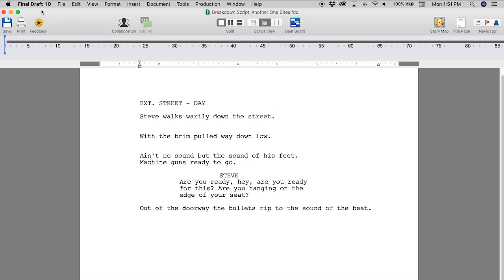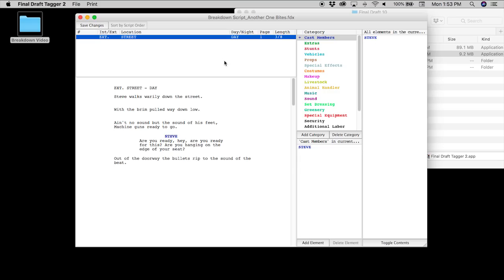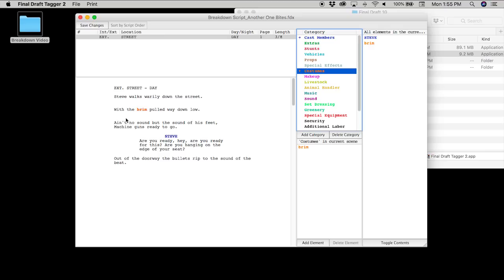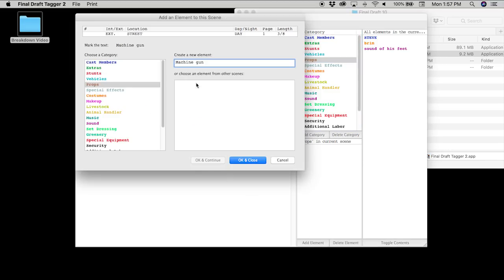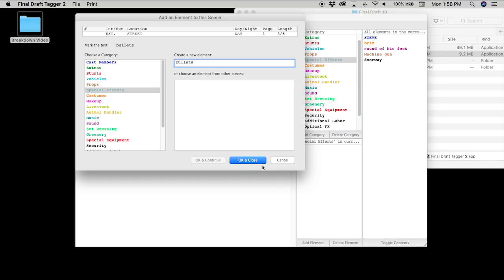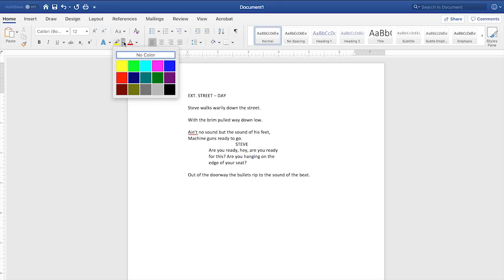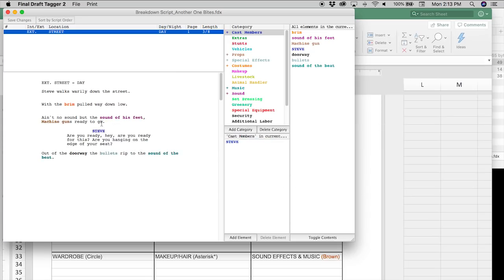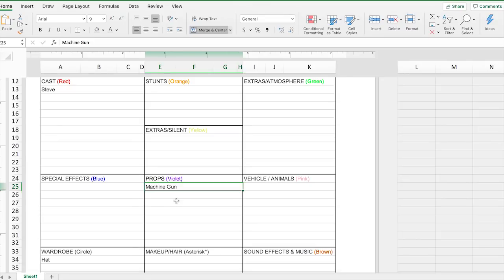You have a script... NOW WHAT?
So, you spent forever writing a screenplay. What do you do with it now? This is a how-to breakdown your screenplay so you can create a schedule and figure out how long it will take to shoot your movie.